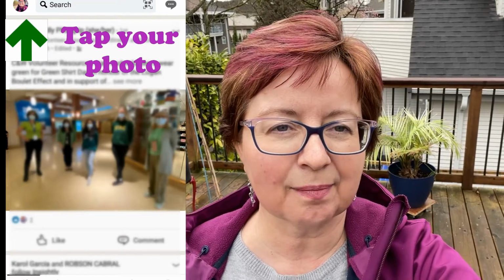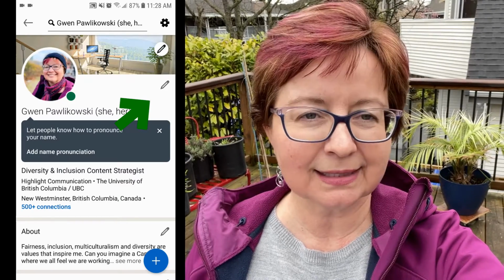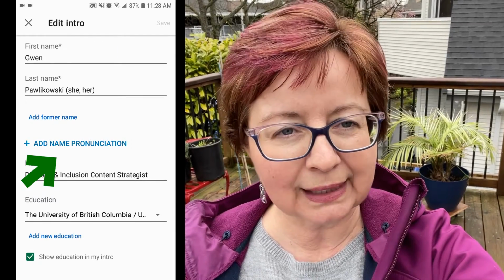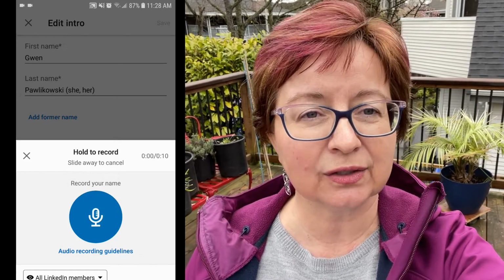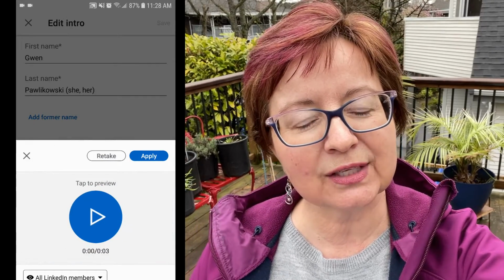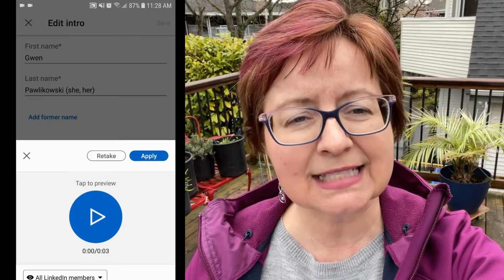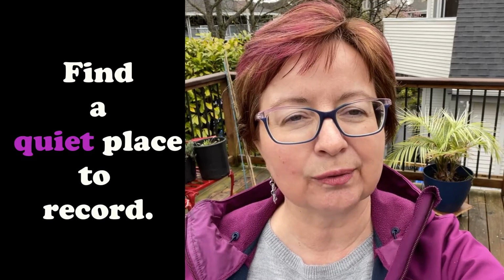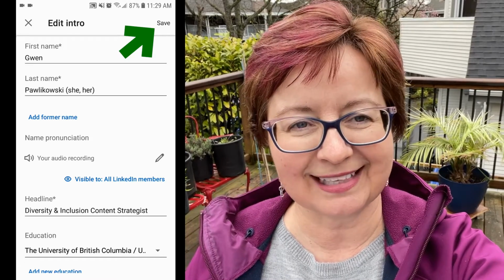Getting Comfortable with LinkedIn E9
Hi there, Gwen Pawlikowski with you again and this is getting comfortable with LinkedIn. In today's episode, let's talk about how to add your name pronunciation to your LinkedIn profile.

Episode 9: Your name [Pronunciation]
This is huge because you want to help people to pronounce your name correctly. This is a fairly new feature that LinkedIn has added and a really good one. It really helps others to sort of imagine and understand how to say your name correctly and people want to do that.

STEP #2 👉 FREE Introduce Yourself on LinkedIn Step by Step transcript
***FULLY UPDATED FOR 2021 - BRAND NEW MASTERCLASS!